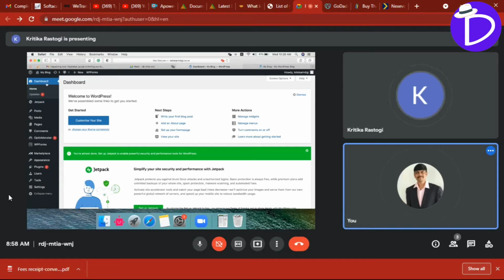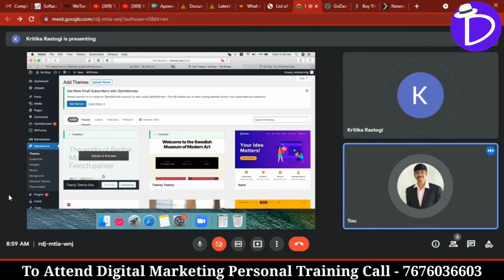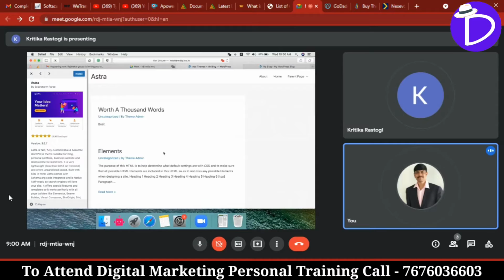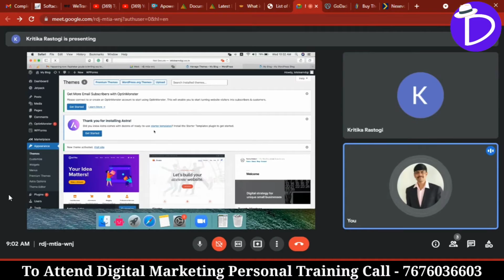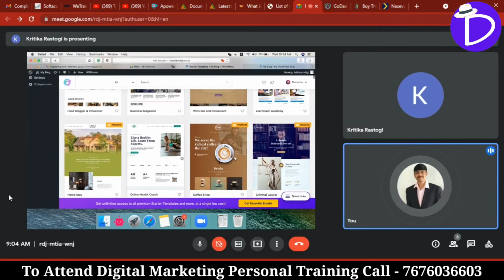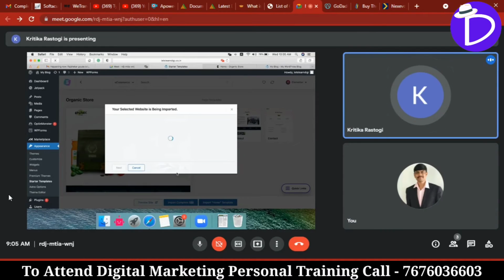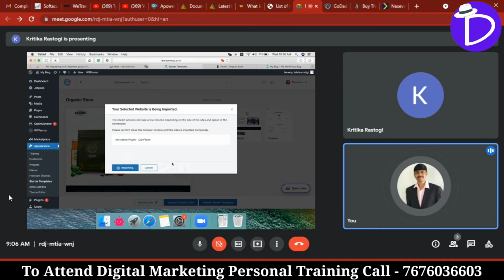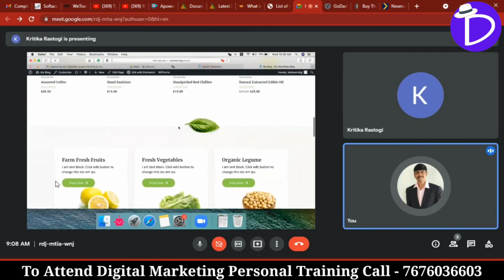Wordpress Astra Theme Tutorial - WhitehatDigi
In this video you can find Wordpress Astra Theme Tutorial

WhiteHatDigi Pvt Ltd - Digital marketing agency & Institute.

We can help you with following things:-
👉 Website development for your business.
👉 Digital Marketing services.
👉 Personal Training on Website development & Digital Marketing.
👉 Work on Live projects.